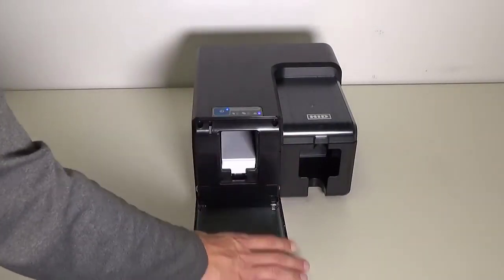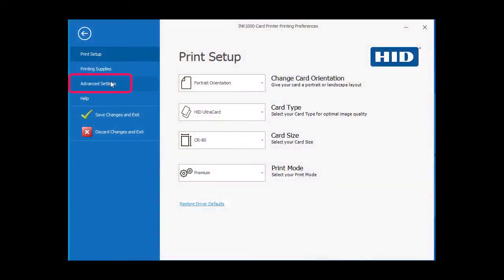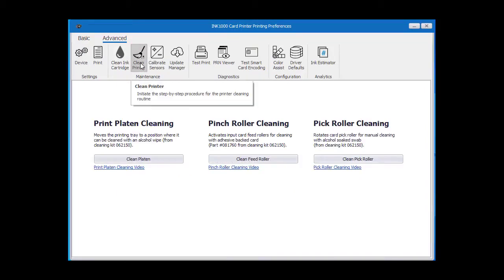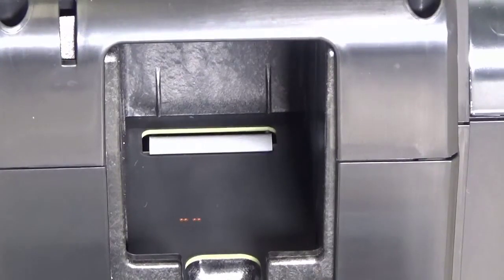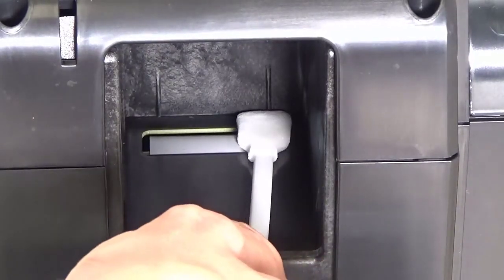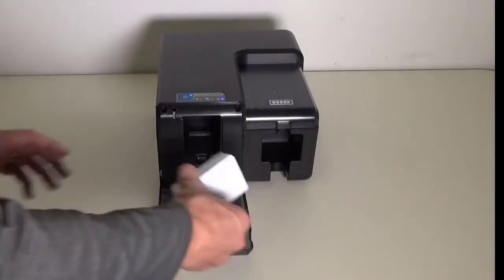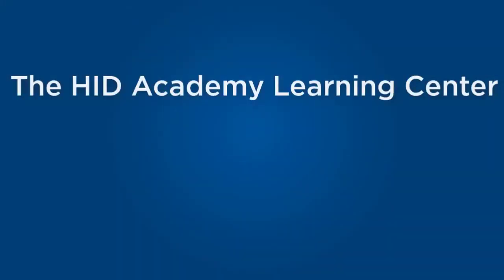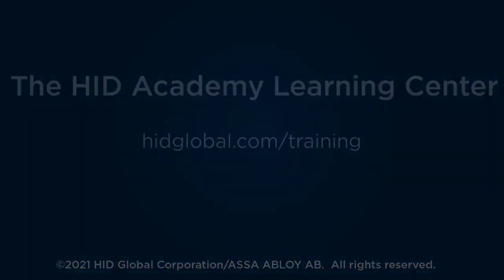FARGO INK1000 How To Clean The Pick Roller